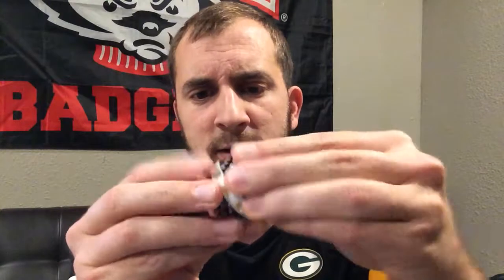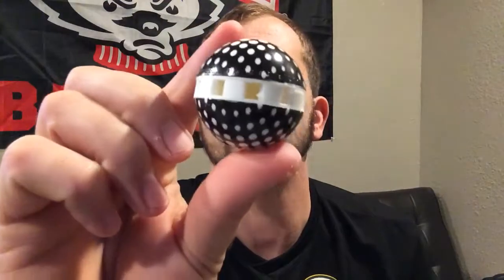Sneaker Balls Review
My review of Sneaker Balls, which help eliminate odors from shoes.

Link to Amazon page.